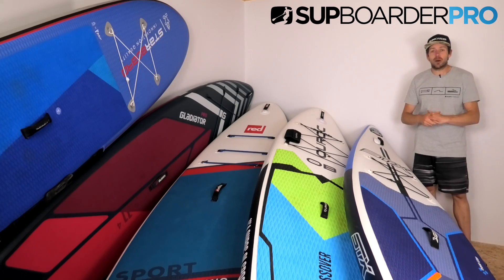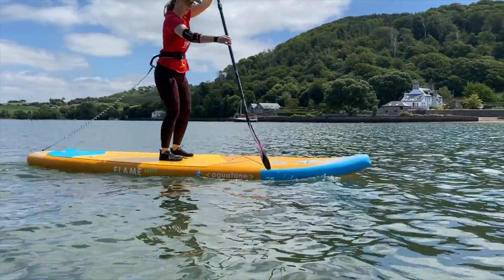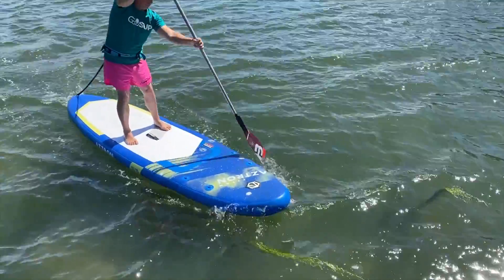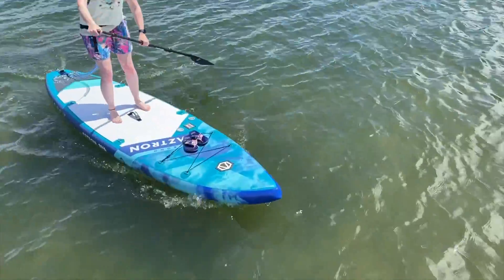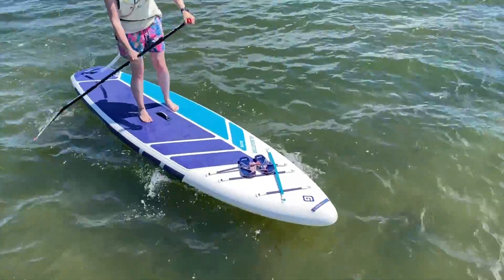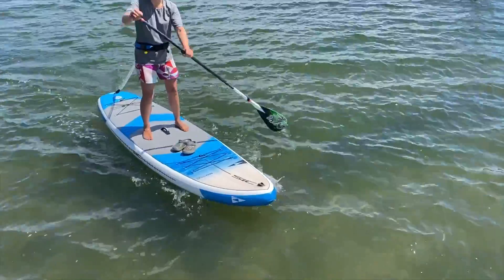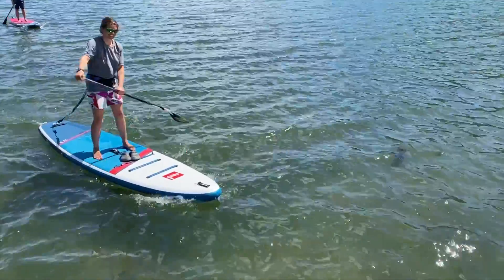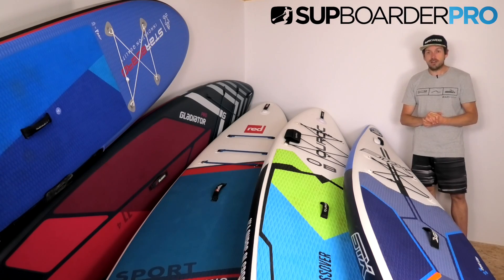Improver All-round inflatable SUP Test 2022 / SUPboarder PRO Head to Head Test - PREVIEW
In this SUPboarder PRO head to head test we put 14 Improver All-round inflatable stand up paddleboards priced between £399 and £1149 up against each other.  Improver all-round iSUPs are a new trend in beginner inflatable boards, slightly longer than traditional all-round boards but having the same width (31/32"). This style board offers beginner and improver paddlers more glide with suitable stability, and makes a great option as a first time board purchase particularly for those paddlers looking to get into touring over SUP surfing OR those who have rented all-round boards previously. Our head to head comparison by 8 SUPboarder testers will help you decide what board is right for YOU!